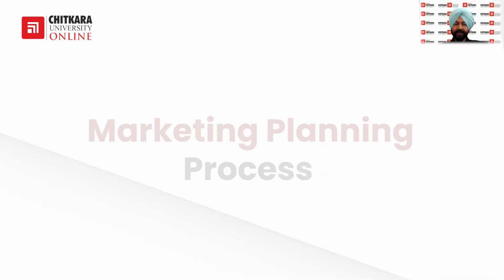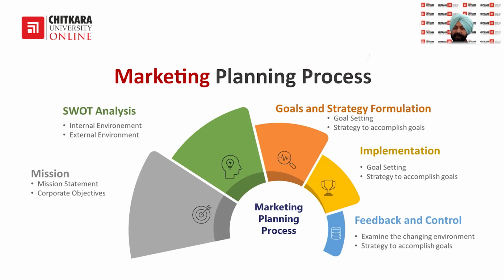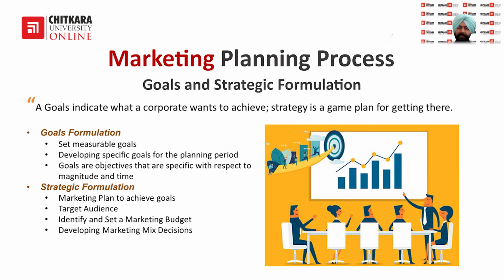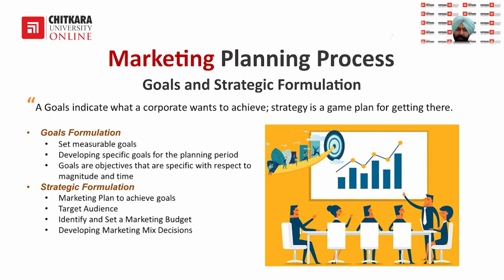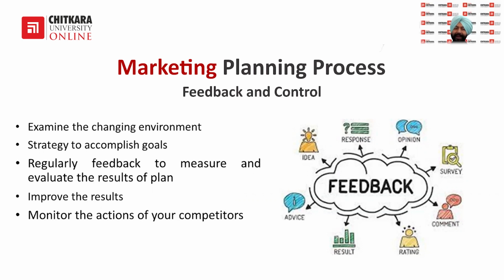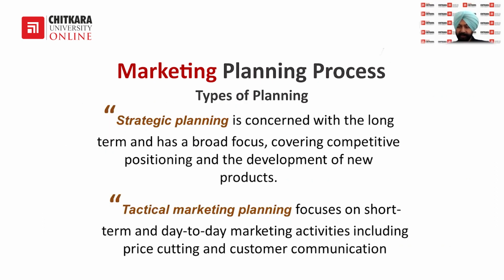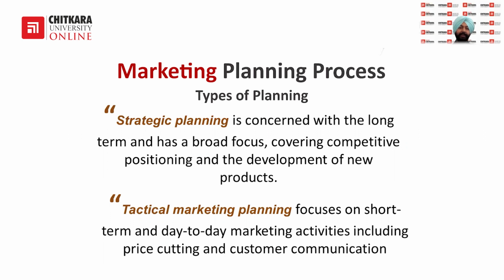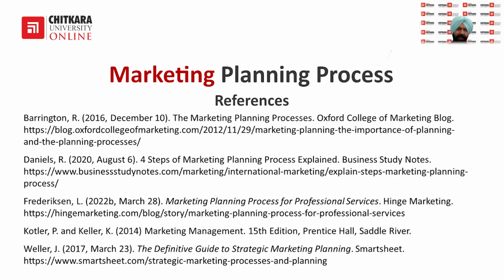Marketing Management | Topic 1.9 Marketing Planning Process | Semester 1 | Unit 1